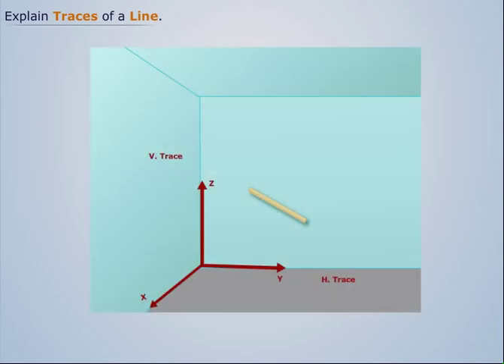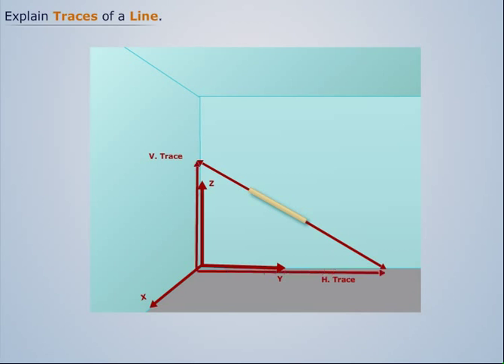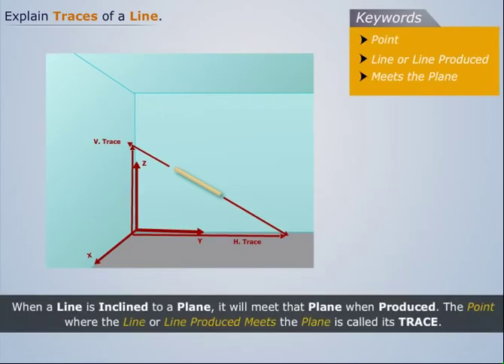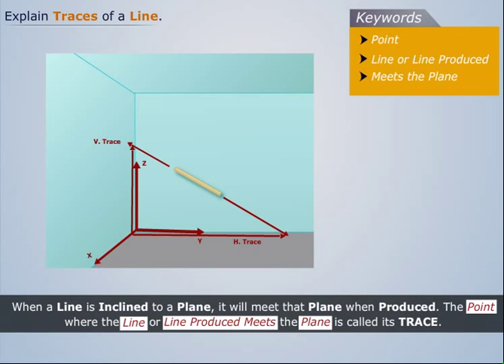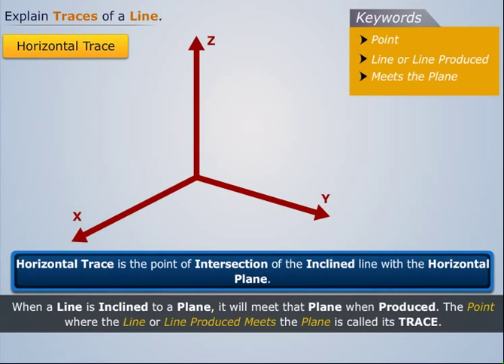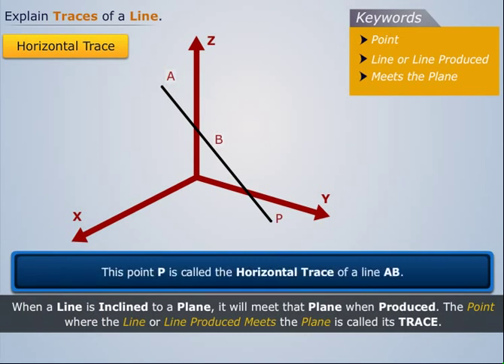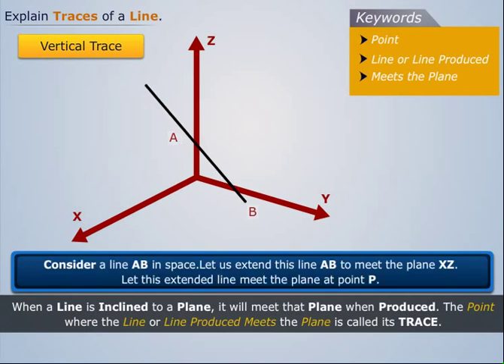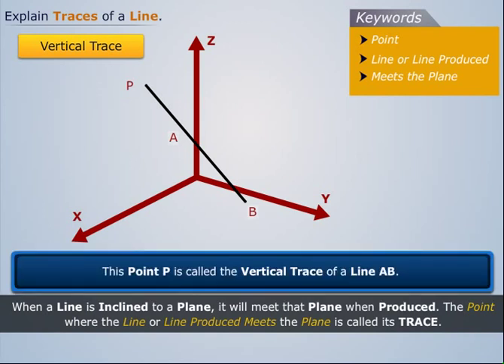Traces Of A Line | Engineering Graphics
This video explains Traces of a Line under the Engineering Graphics course. The course also deals with the drawings of 2D and 3D projection of points, lines, objects, surfaces and solid sections.

Magic Marks is a rapidly growing e-learning platform for engineering students that provides superior quality of 2D video animations and excellent English voice-over. Magic Marks offers course content in four streams, namely, First Year, Civil, Electrical & Electronics and Mechanical. The brand also provides learners with assessments and MCQs to track their progress in specific subjects.